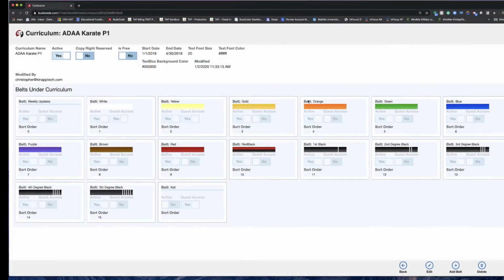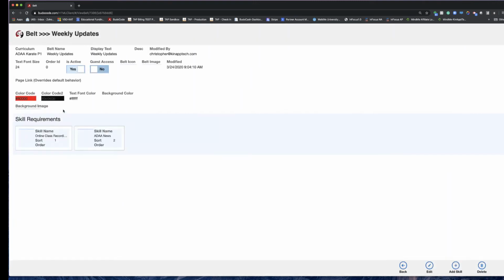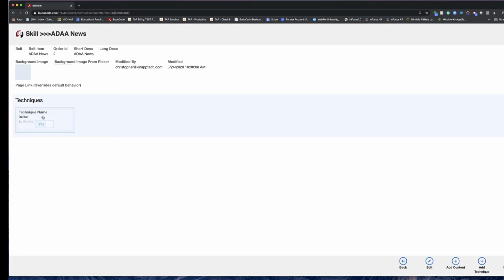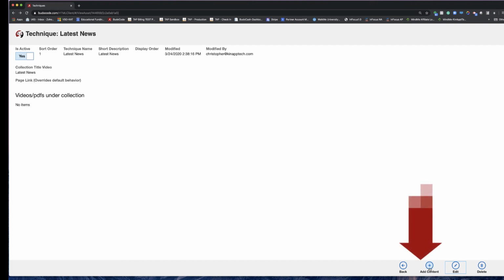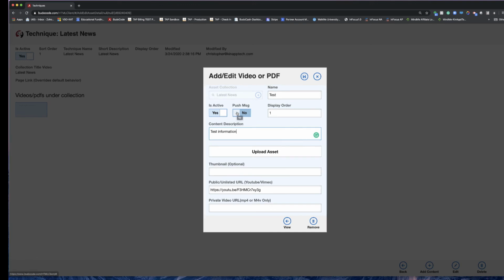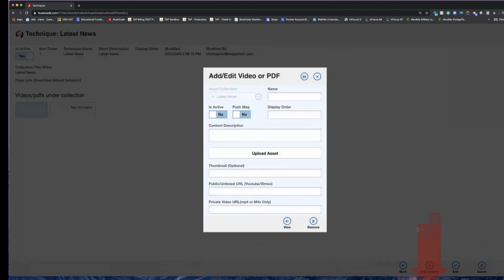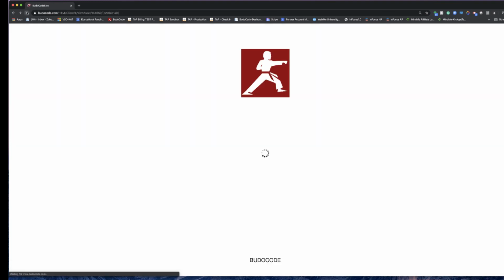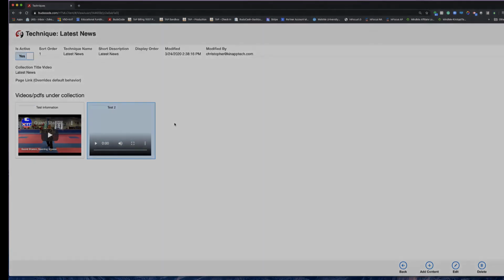How To Add A Technique to A Skill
Techniques are examples of the skills that members should develop. This video shows how to create Technique containers to put video, audio and PDF content into for your members to review.